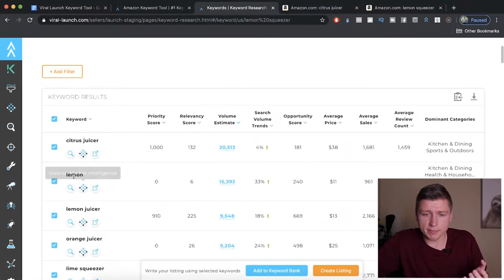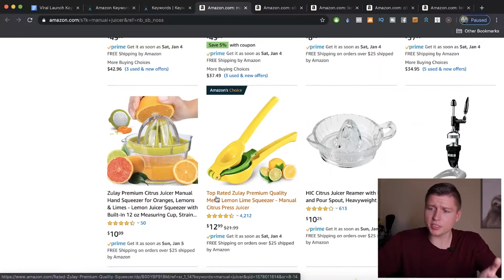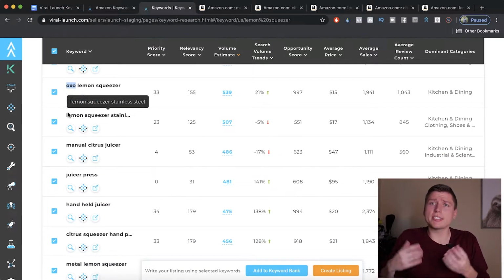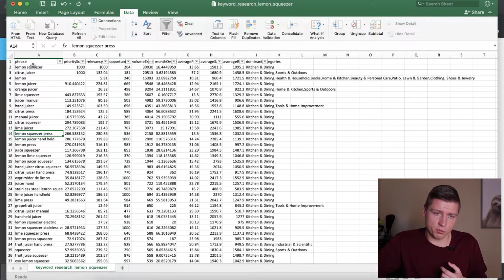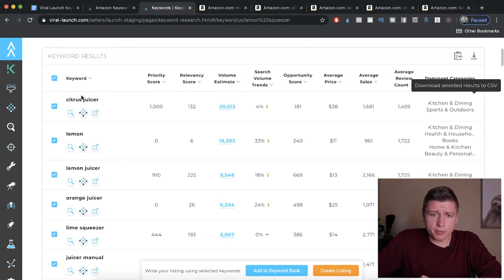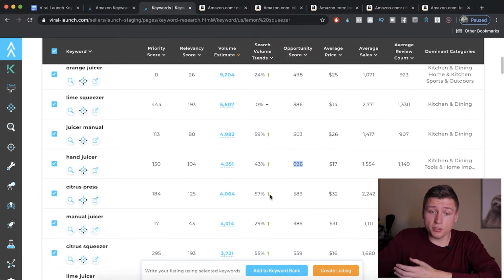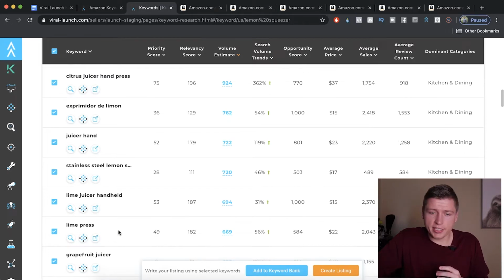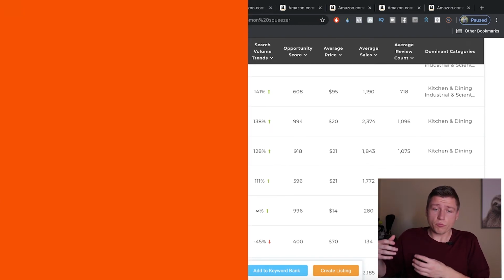Rank Higher, Improve PPC, Find Products with REAL DEMAND - Amazon FBA Keyword Research Tool Hacks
Learn How to Rank Higher, Improve Your Amazon Listing SEO, Hit the Ground Running with PPC, and Find Holes in the Market While Doing Product Research! These Strategies Are All Shown by Maximizing the Power Behind an Amazon FBA Keyword Research Tool - I Use Viral Launch, but you can use Helium 10 or Jungle Scout / Junglescout. It does not matter, as long as YOU are doing it!!!